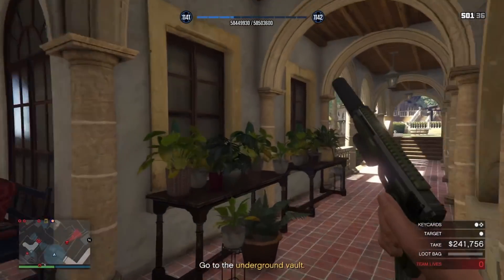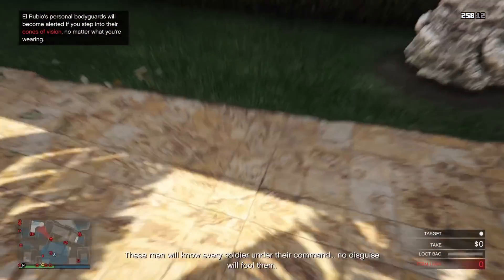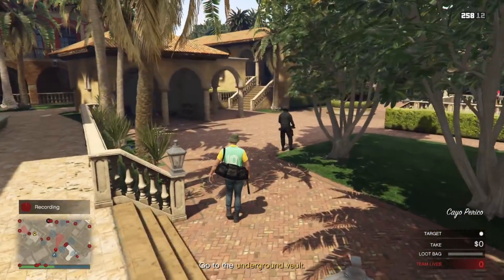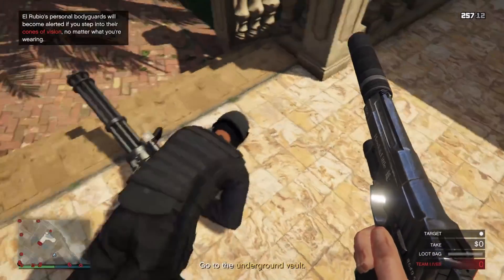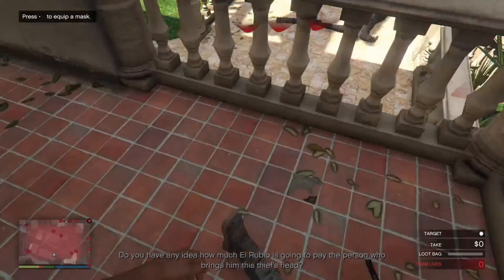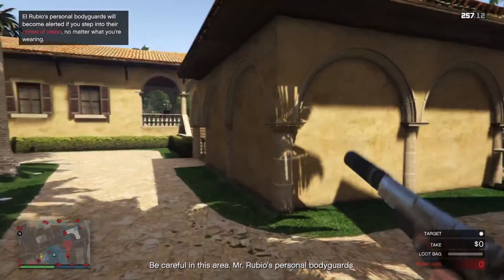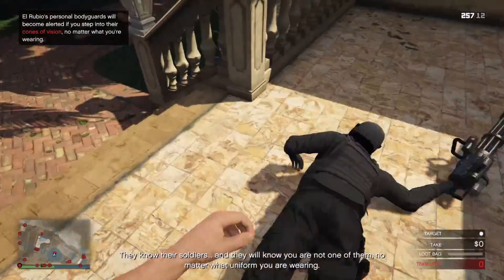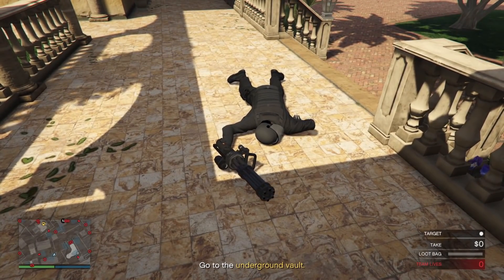Rockstar Buffed The Cayo Perico Heist Juggernaut...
Luckily it is still easy to take down though!

📃 CREW INSTRUCTIONS

1. Public social club account, make gamertag visible
2.

5️⃣ TOP 5 SUBMISSION INSTRUCTIONS

1. Upload UNEDITED clip to YouTube as Unlisted
2. Email the video link to along with a line saying "I give GhillieMaster permission to use this clip in a video..." with the subject line containing the theme of the submission. Also write what name you want to be called by in the video.